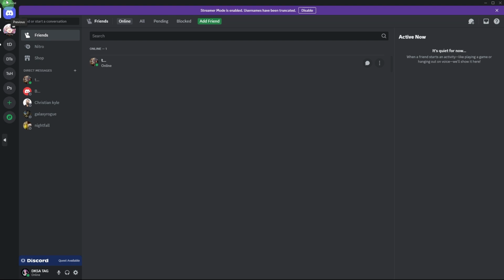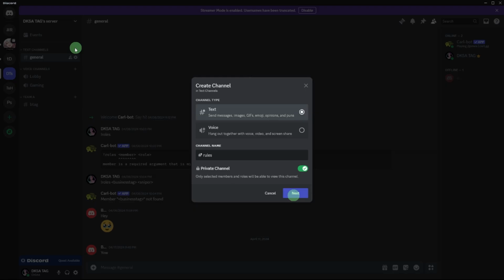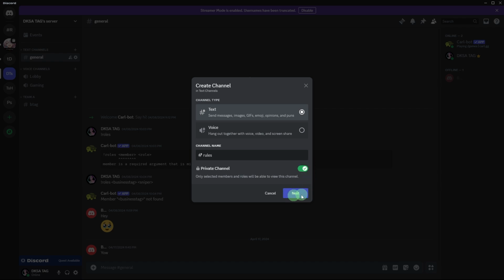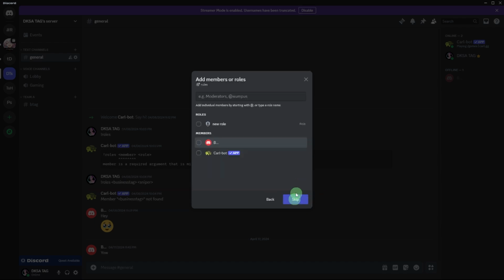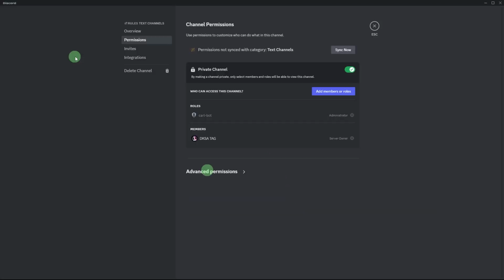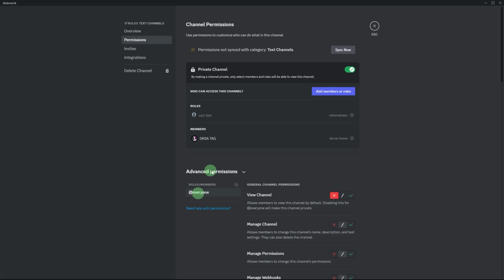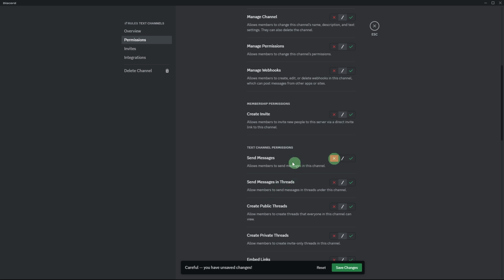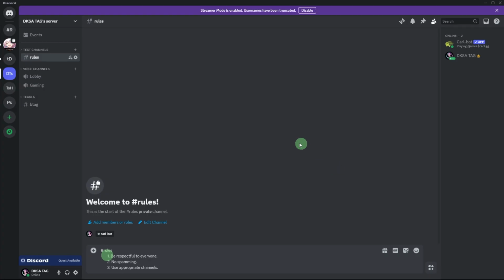How To Make A Cool Rules Channel In Discord (Step-by-Step Guide)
This tutorial will show how to make a cool rules channel in Discord. Use the method shown in the video to start your own unique rules channel and add it to you Discord server.